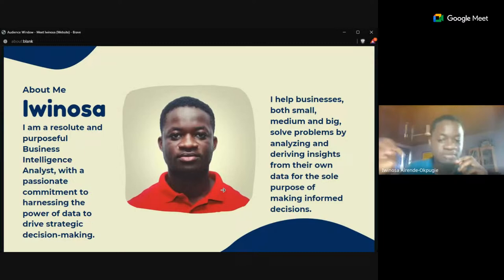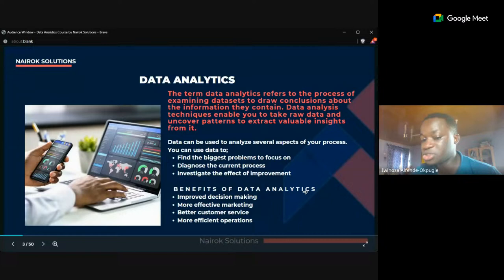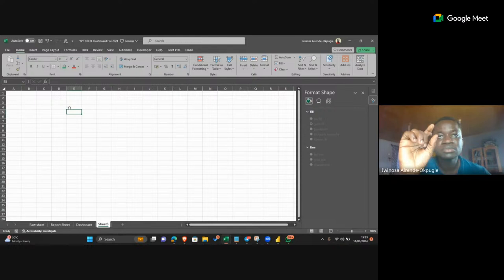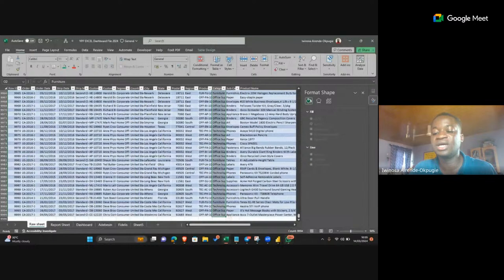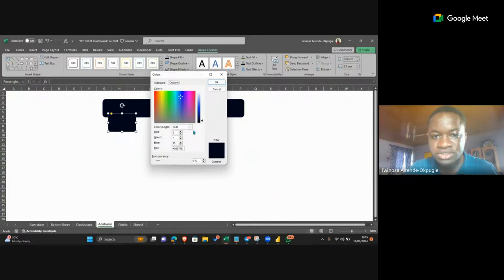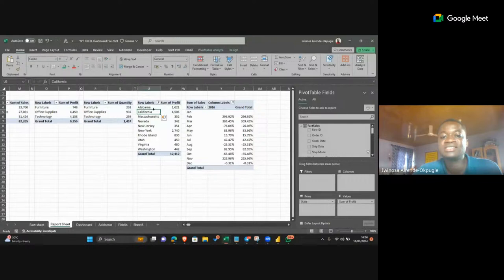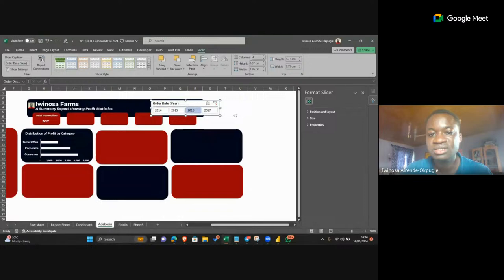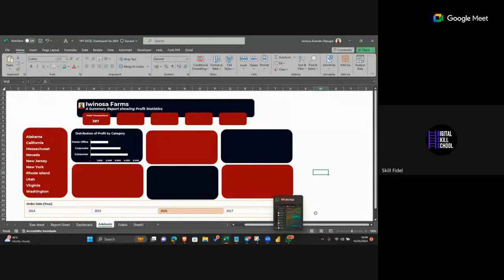Introduction to Data Analytics Crash Course | Excel & Power Bi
This video was a live class. we talked about:

- How to Kick-start Your Data Analytics Journey!
- An introduction to Excel's powerful data manipulation capabilities
- A peek into SQL for querying and managing databases
- An overview of data visualization with Power BI

 In this video our tutor at Digital Skill School also covered:
✅ What data analysts actually do day-to-day
✅ Core skills needed to launch your analytics career
✅ Beginner-friendly training paths to consider

LEARN MORE ABOUT DIGITAL SKILL SCHOOL